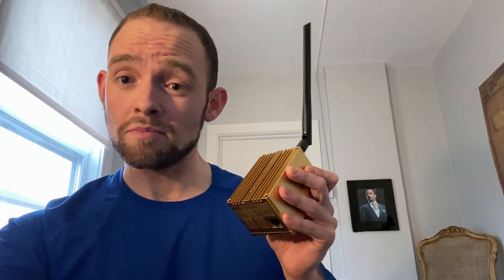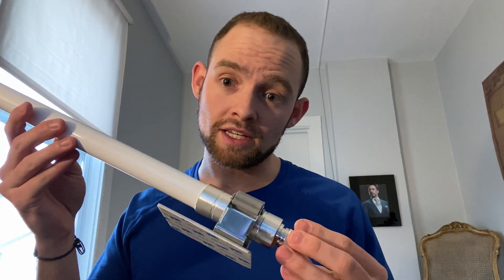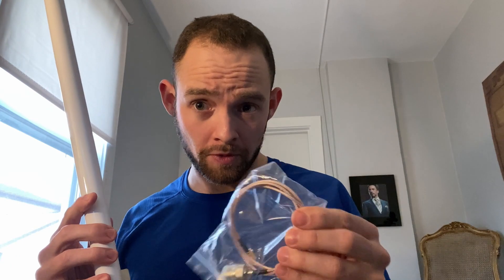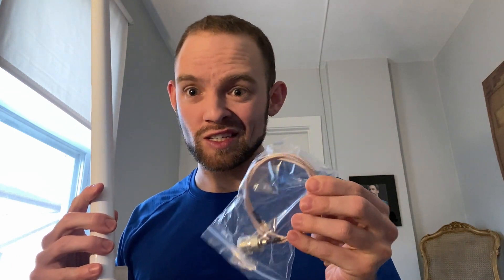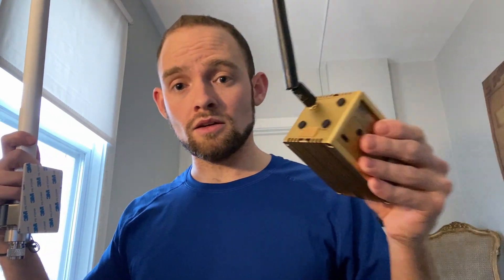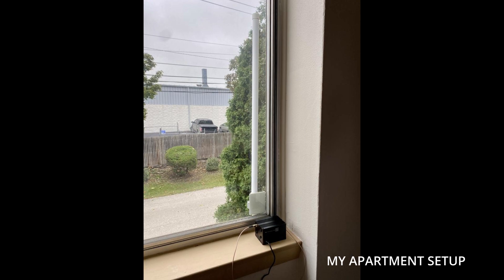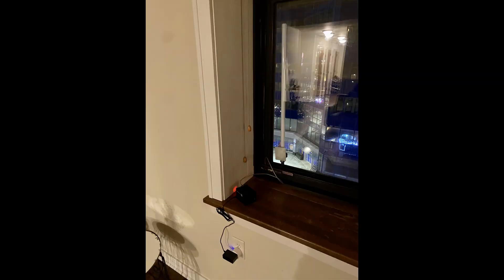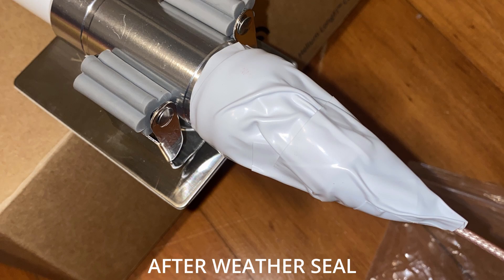RAK 5.8dbi Simple & Profitable Helium Antenna/Mount Setup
WEATHER SEAL MATERIALS:
Scotch Moisture Sealant (APPLY 1ST)
White Electrical Tape (APPLY 2ND)

Want to see me talk about another topic that's important to you?
Comment your ideas below!!